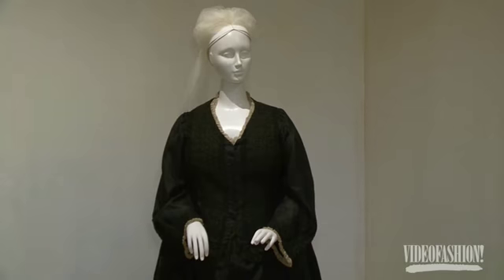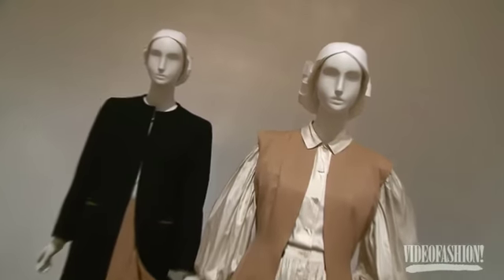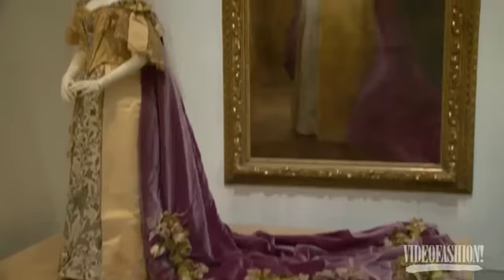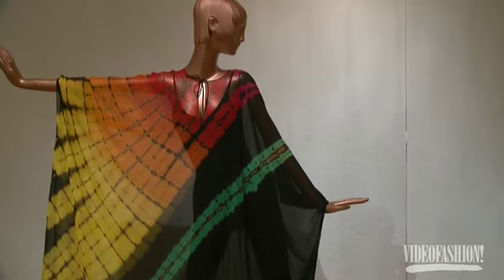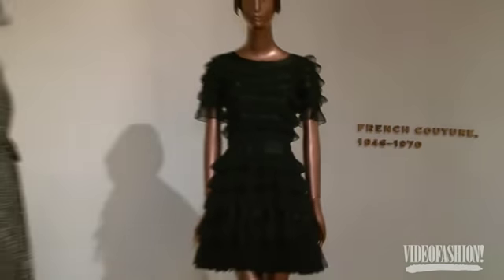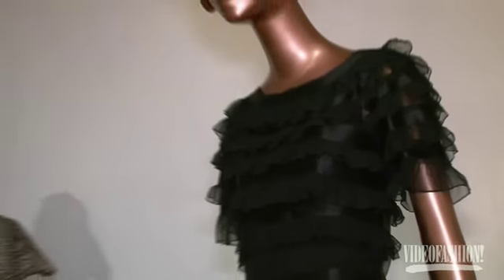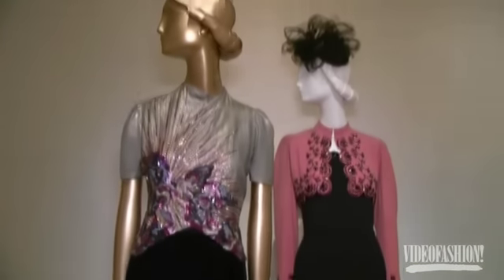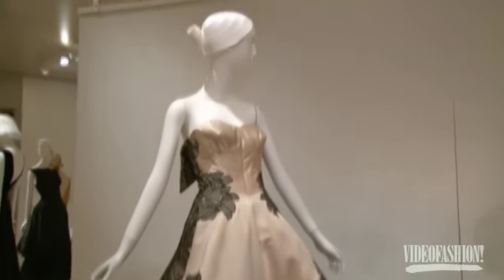American High Style Exhibit - Videofashion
The "American High Style" exhibition at the Brooklyn Museum